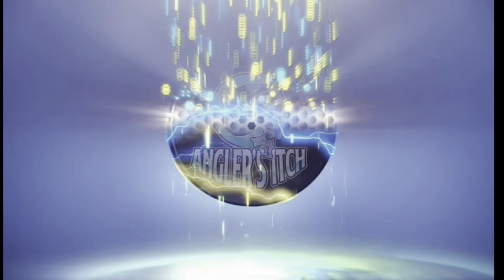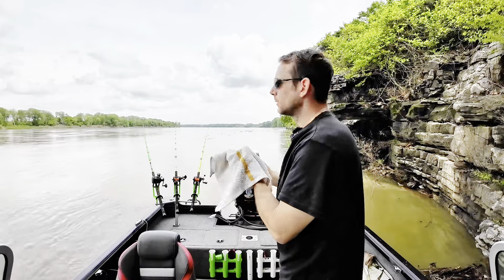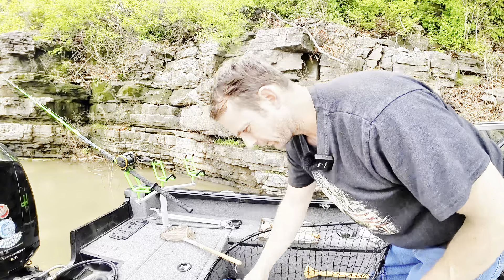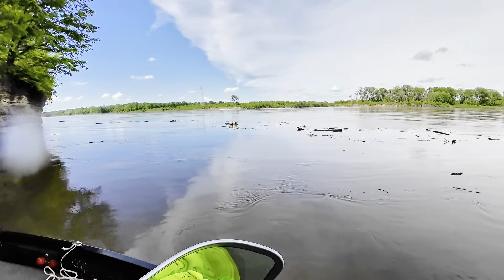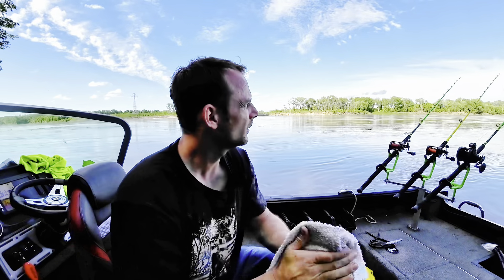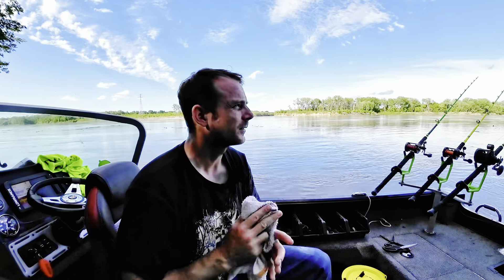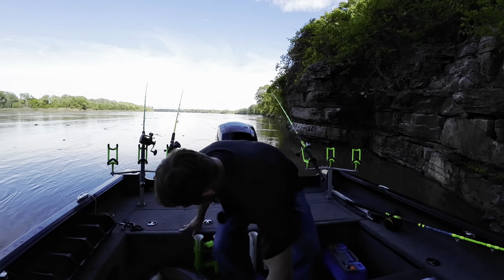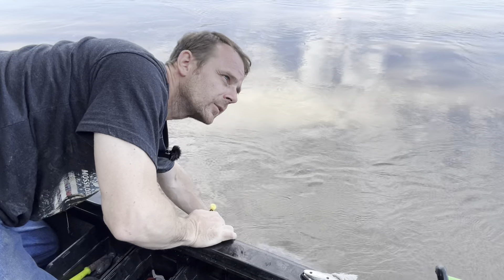Chasing Giants: Catfishing the rising waters of the Missouri River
In this video we will be catfishing the rising waters of the Missouri River. We are gonna be putting some pretty nice catfish in the boat including a new personal best giant!
Catfishing the Missouri River on the rise can be some of the best fishing you can find. We will be sharing a few tips on the way as well.